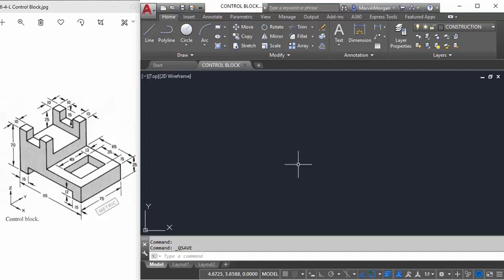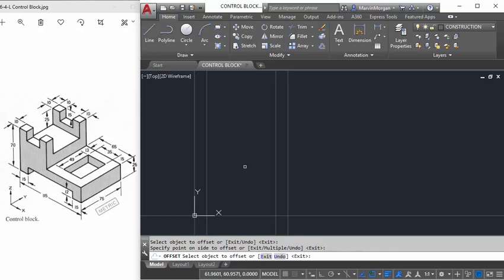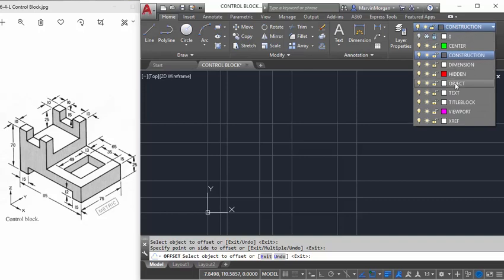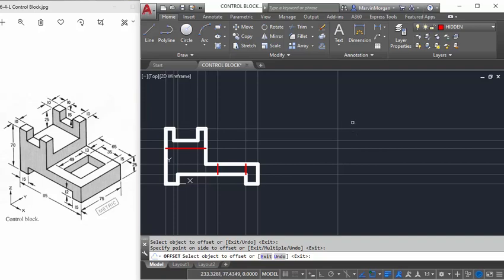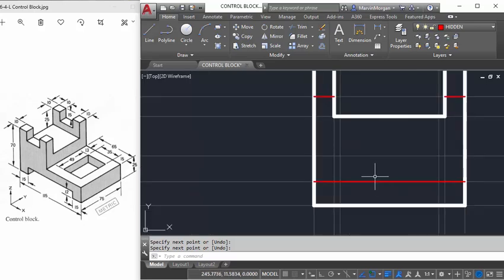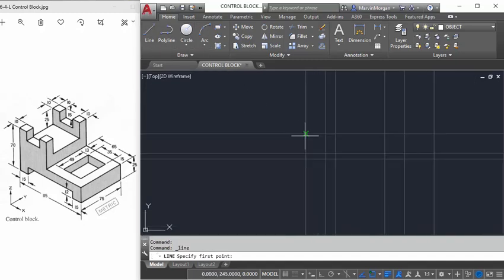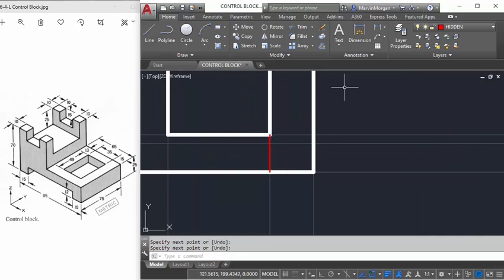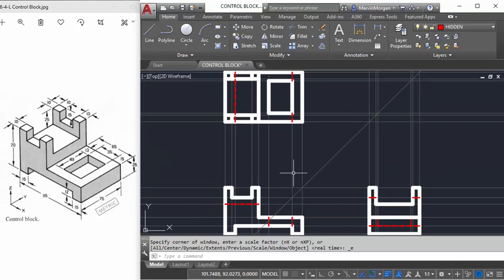How to draw the Control Block - AutoCAD 2018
Demonstration of how to draw an orthographic projection of a 3D object. Using XLINE command to prepare guidelines for quick a drawing. Use OFFSET command to create the parallel lines.